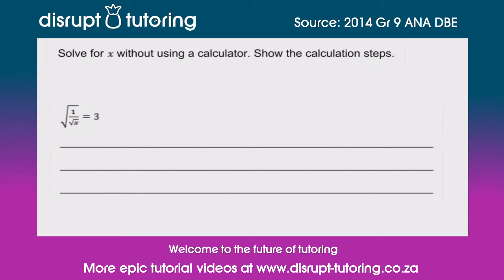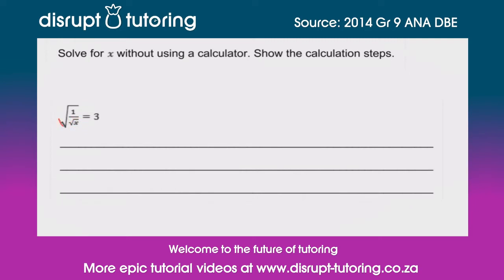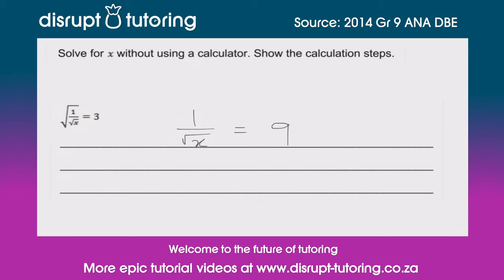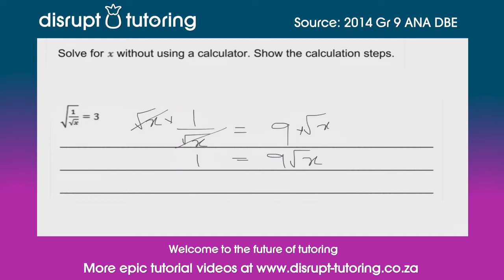#259 Solving for x using squares, surds and multiplication